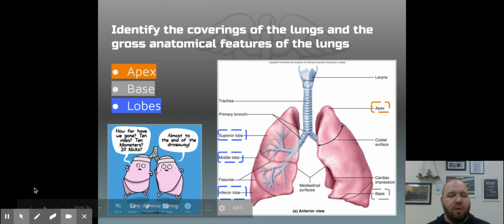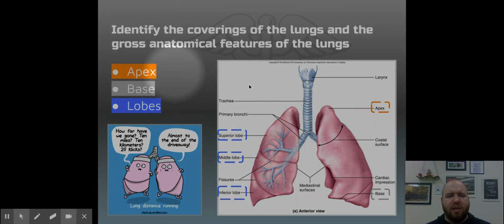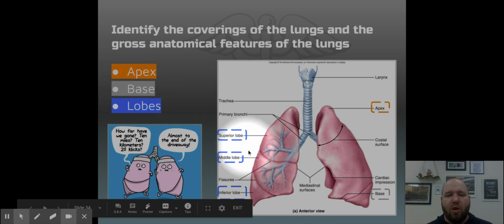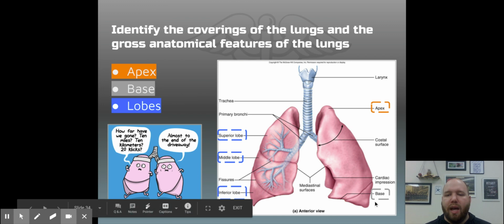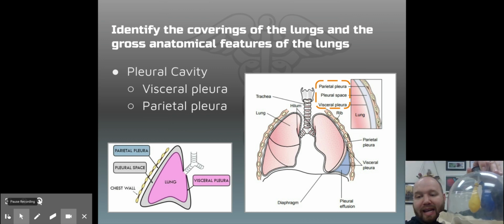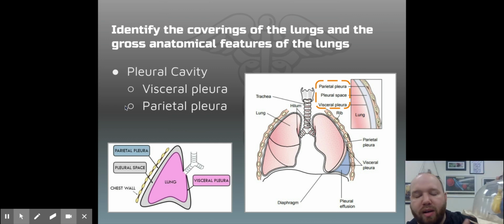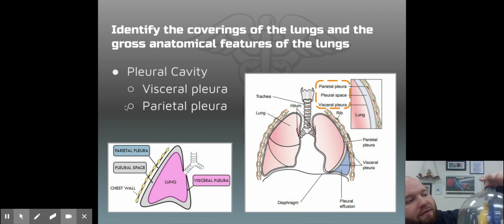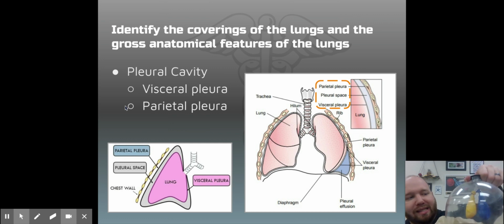MAP - STRAND 12 - Google Slides